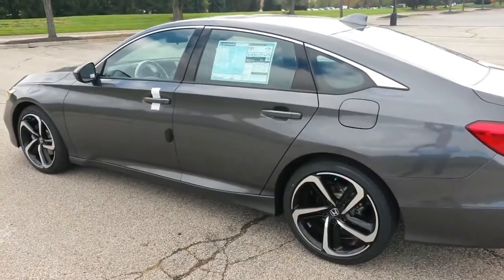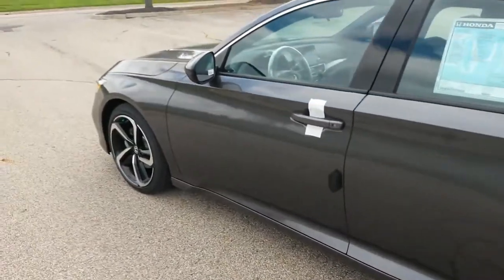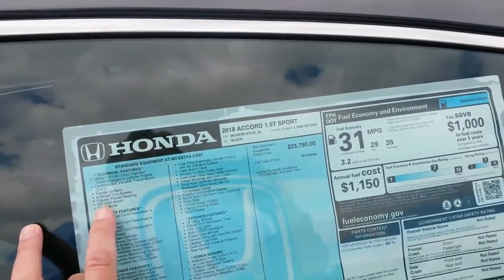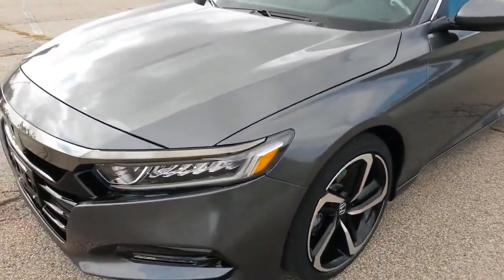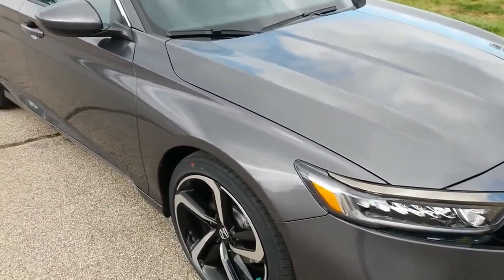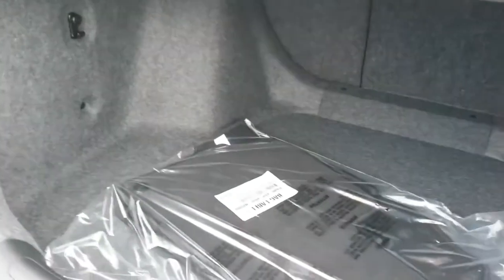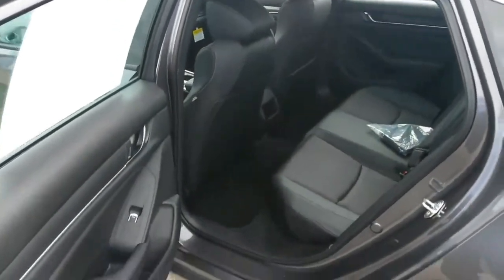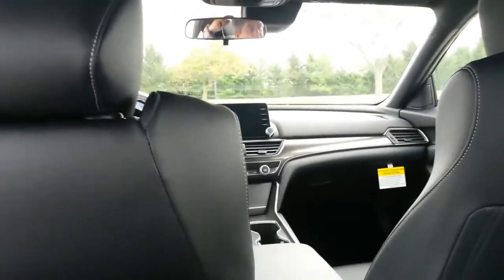HOT NEW! 2018 Honda Accord First Review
The tenth Generation Honda Accord has another time raised the bar and re-established itself because the clear leader of the mid-sized sedan section. AN All-Turbo philosophy demonstrates that Honda is AN engineering company with passion for driving.

The Honda Accord has been one amongst my go-to suggested sedans for years. With this all new 2018 Accord, i need to understand whether or not it's adequate to remain on it list. Honda is committed to the savethemanuals cause, therefore we have a tendency to remove one or two of various 2018 Accord models during this initial drive review.